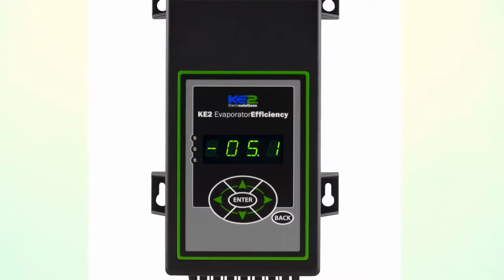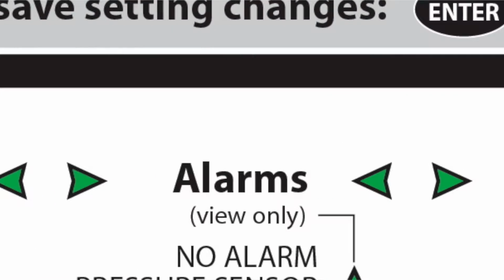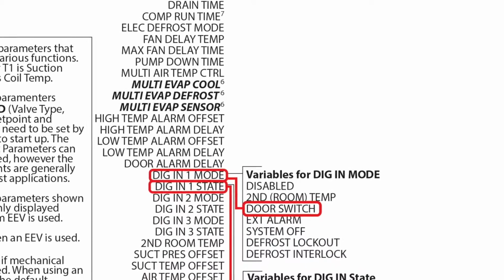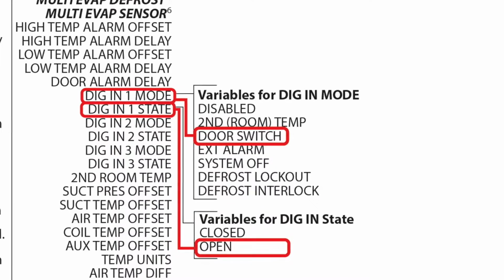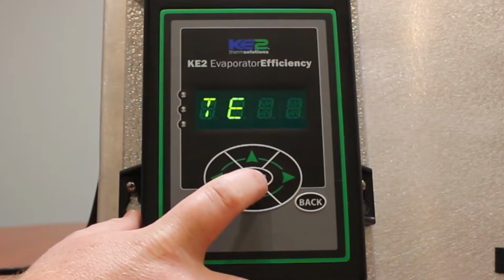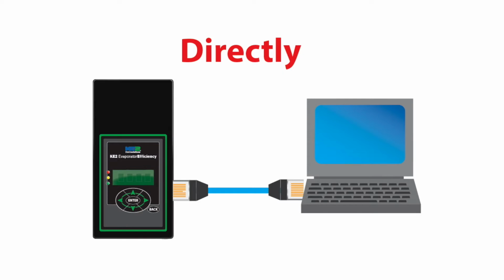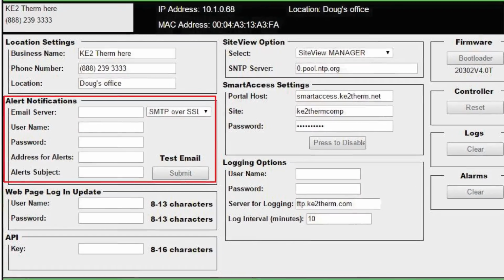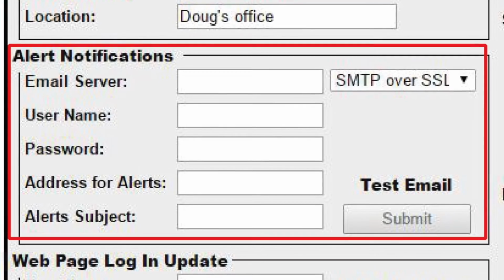Configure the KE2 Evap for a Door Switch from the Front Panel - Video 040 (FAQ: Walk in Freezers)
Hello my name is Jeff Kavanagh with KE2 Therm Solutions.

In this video I’ll cover the steps for configuring the KE2 Evaporator Efficiency

 for use with a door switch, using the controller’s front panel.

By this point you should have already installed the door switch,

and wired it to the controller.

If you need assistance with this, please see Video 038 How to Install and Wire a KE2
Door Switch.

First let’s take a look at an illustration of the controller’s navigation.

Variables,     Alarms,       Setpoints,       and   Manual

Are arranged in columns. Use the left and right arrow to navigate between these
columns

Once in a column, the Up and Down arrows will allow you to scroll through the
options.

As you see under the Setpoints menu the Dig In One Mode and Dig In One State are
circled.

This is where we will make our way to, to configure the controller for a door switch.

Okay so from the front of the controller, use the Left or Right arrow move to the
Setpoints prompt.

Press enter and the password prompt will appear

Press and hold the ENTER button until the display begins blinking.

You can now enter the password.
 From the front panel, the factory default password is 2222.

Use the up arrow to change the first digit to a 2, then use the Left arrow to move to
the next digit and change it to a 2

Once the screen displays 2222, press and hold ENTER to save the change.

You will now see the words Room temp scroll across the display

Using the down arrow to scroll down the setpoints, until you arrive at       Dig In One
Mode

Press and hold the ENTER button for 3 seconds,

when the led lights and display begins blinking,    you can make changes.

The default will show Disabled.

Change the Digital Input from Disabled to Door Switch using the down arrow.

And press enter for three seconds

Press the back button at the lower right           the display will now say Dig In one
mode

Press the down arrow once

the display will now show Digital Input State. The default is Closed.  Press the enter
button for 3 seconds until the LED’s and display are blinking

use the up or down arrow change it to Open for Normally Closed door switch.

To save your changes press and hold ENTER for 3 seconds.

Leave it as Closed if you are using a Normally Open door switch,

If you have the opportunity to connect to the controller directly, through the
Internet, or using a KE2 Wifi Service tool, you can access the controller’s webpages.

notifications.

The alerts will be sent directly to the contact you select, via text or e-mail.

We have had several customers say that this feature helped them save a freezer full
of food.